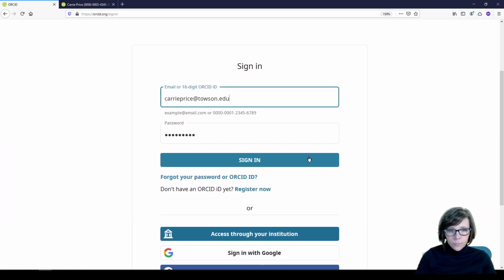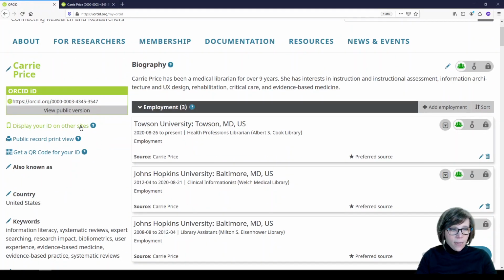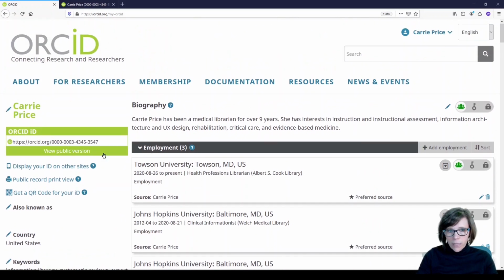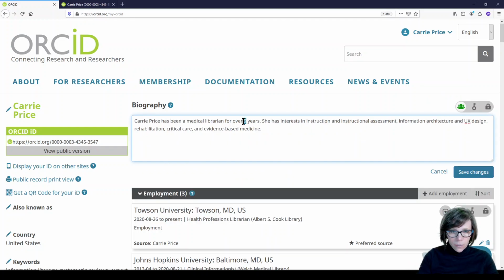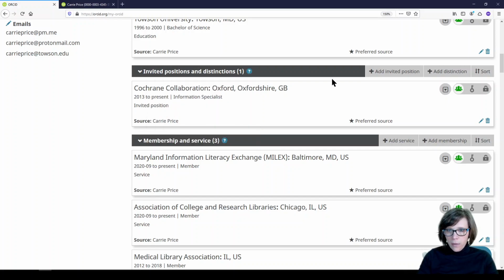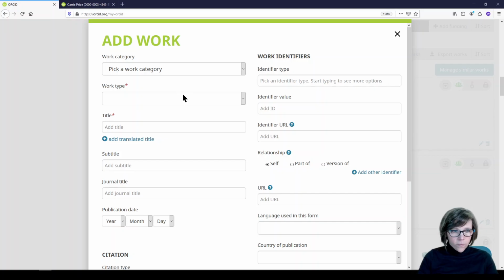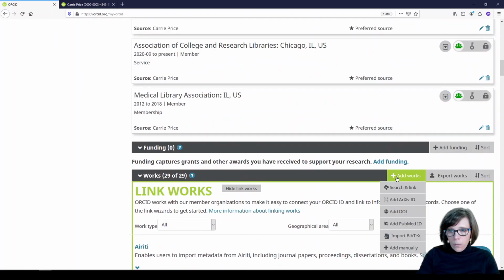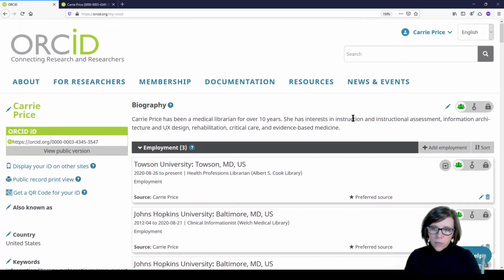ORCiD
In this video, learn how to register for and create your Open Researcher and Contributor ID.

Track: Guitar House by Josh Pan